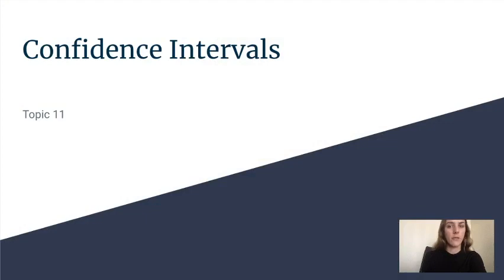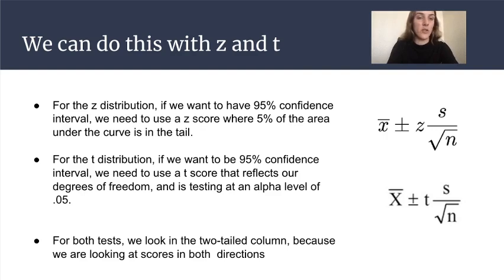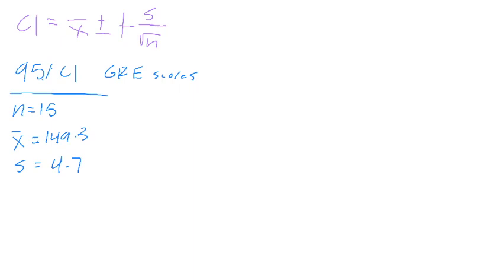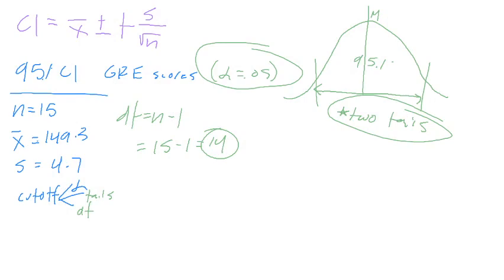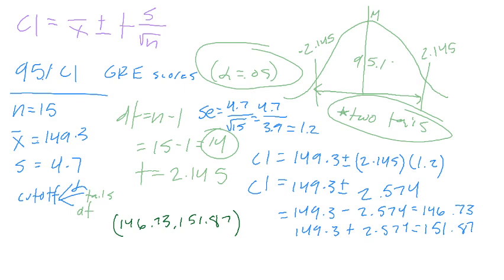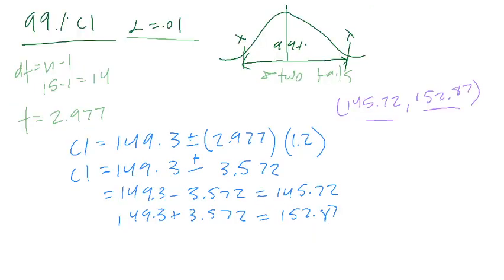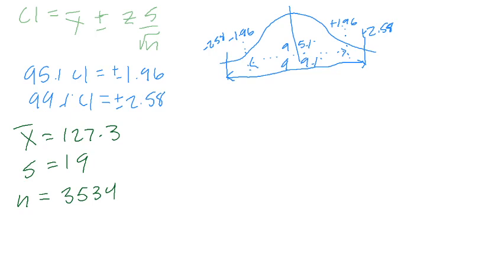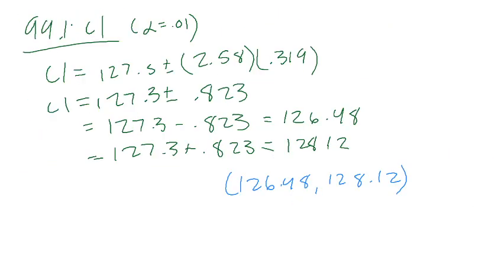Topic 11: Confidence Intervals